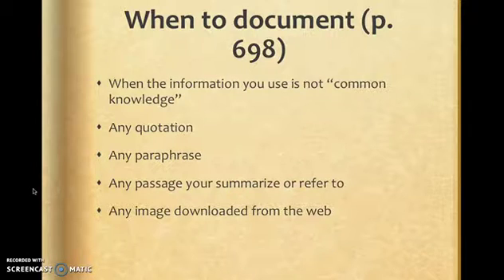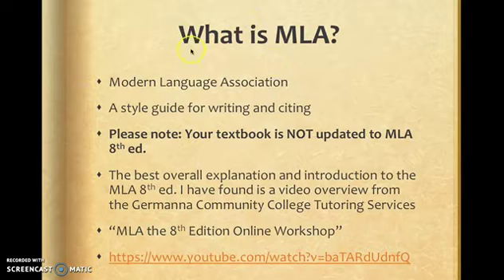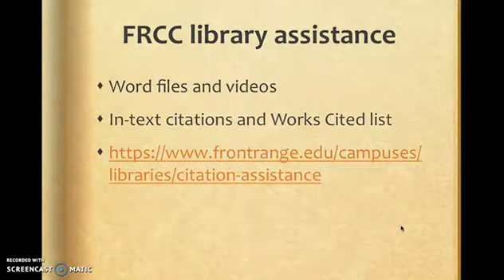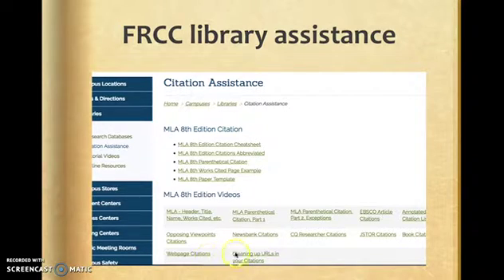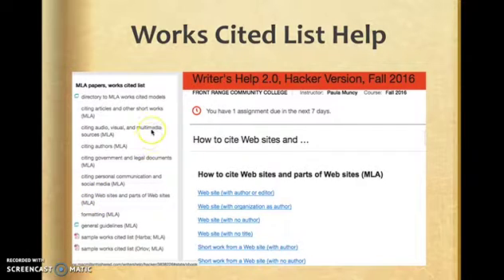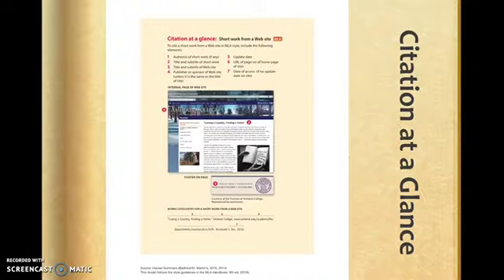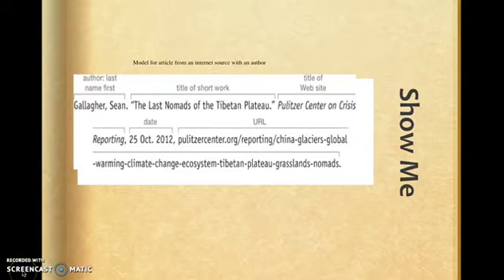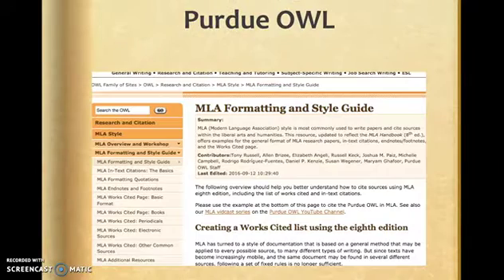MLA citation resources